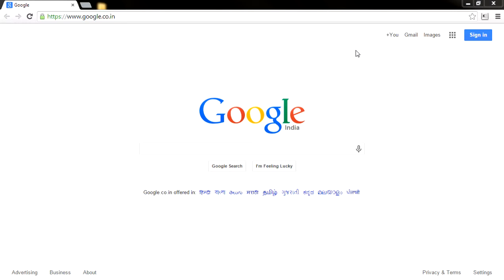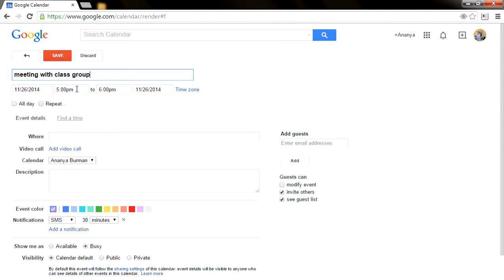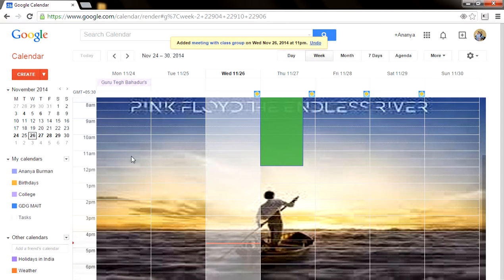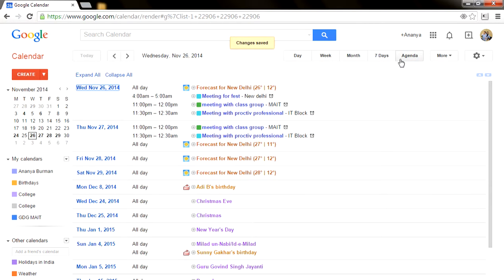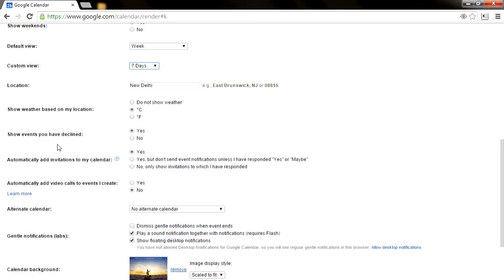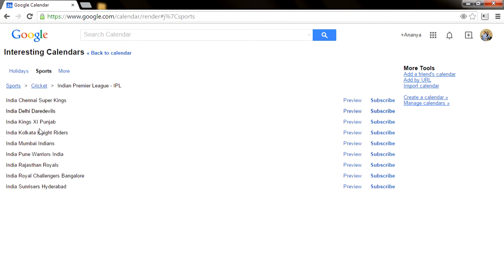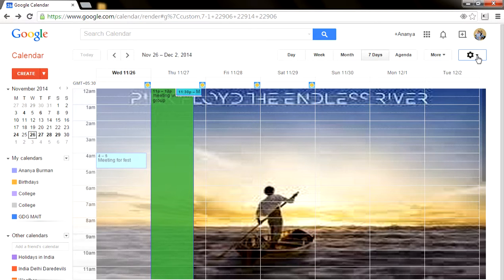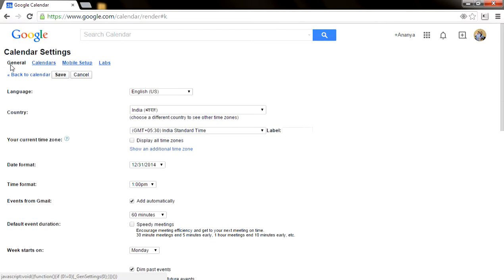How to use Google Calender by Ananya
A basic step by step tutorial on using Google Calender.